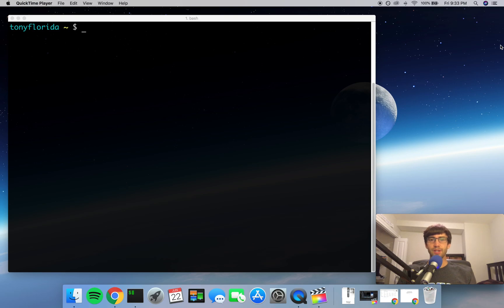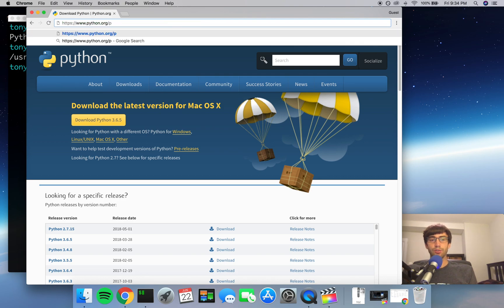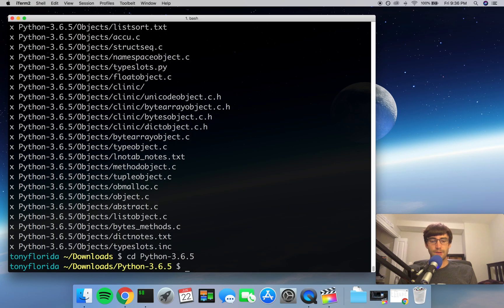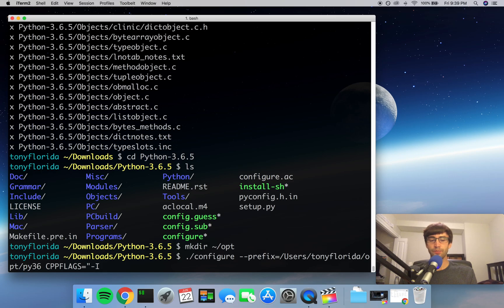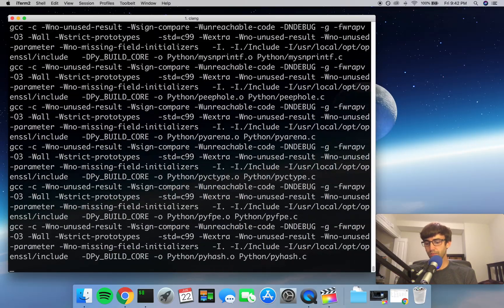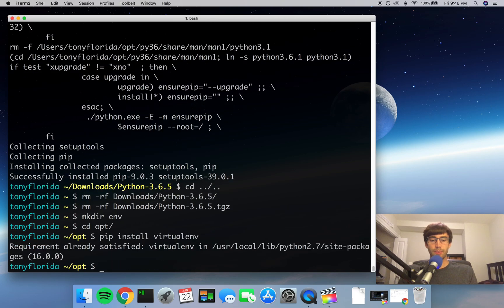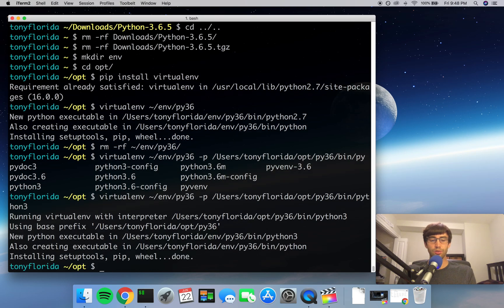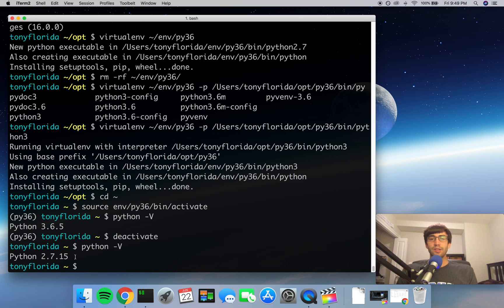How to Install virtualenv with Python 3 on Mac and Linux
Learn how to install virtualenv with any version of Python on Mac and Linux. In this tutorial, we use create a virtualenv with Python 3.6.5 by building Python from source.

Check out my blog for more information about compiling Python from source with OpenSSL support on Mac